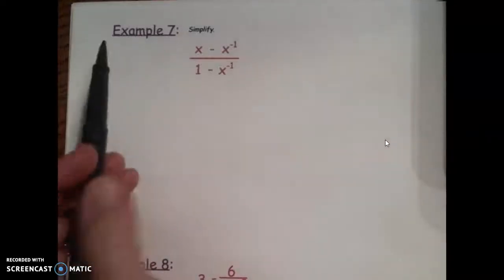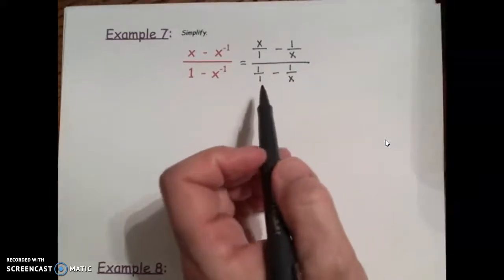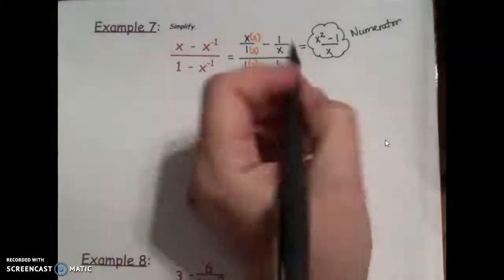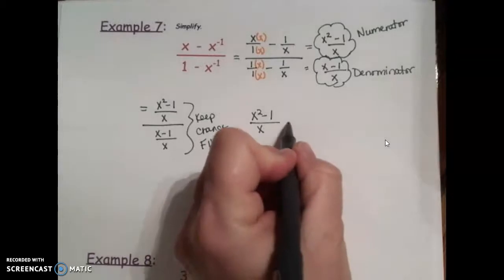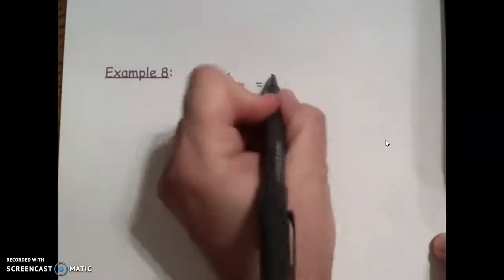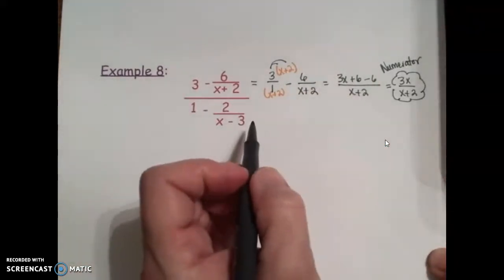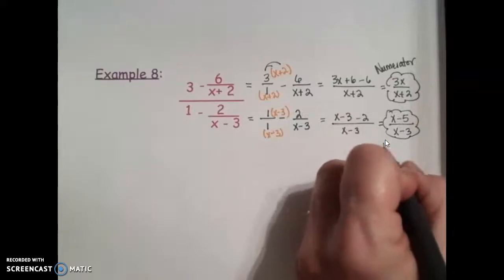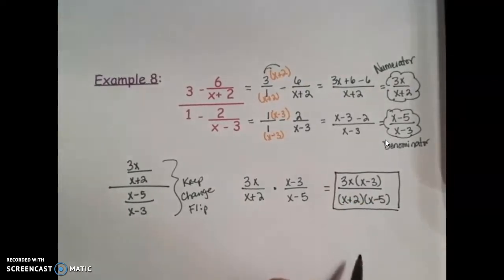M3 U4 D3 Part 3